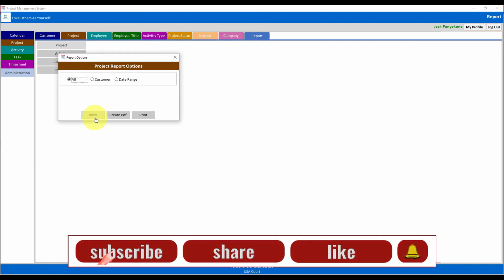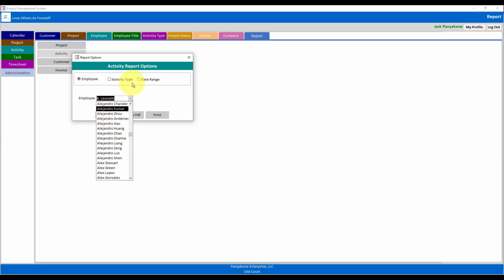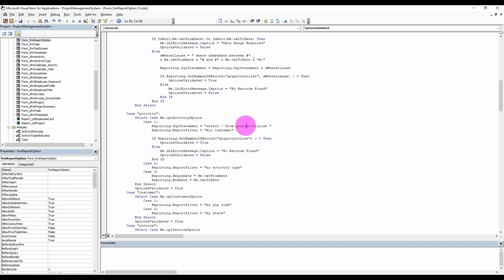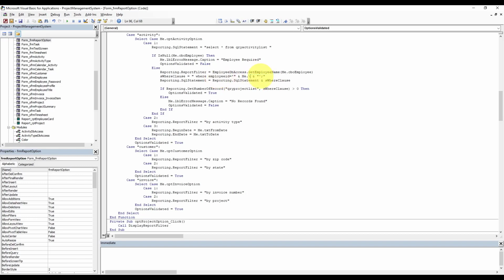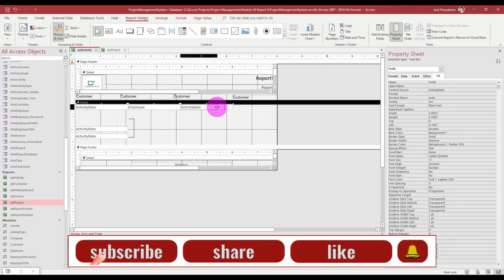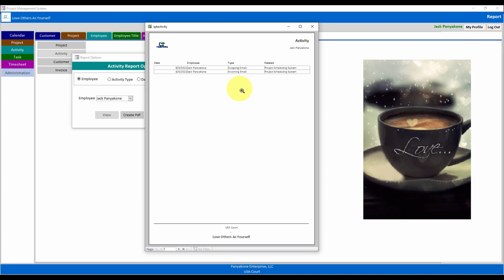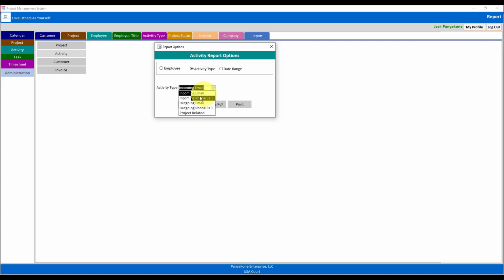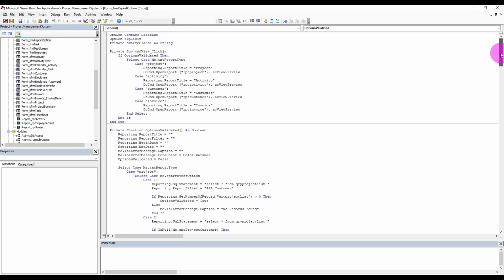Project Management - Activity Report [MODULE34]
In this Project Management - Activity Report [MODULE34] video, we are going to create an activity report based on the selected options. There are three types of activity report – namely by employee, by activity, and by date range.